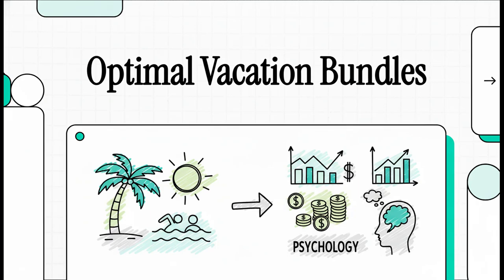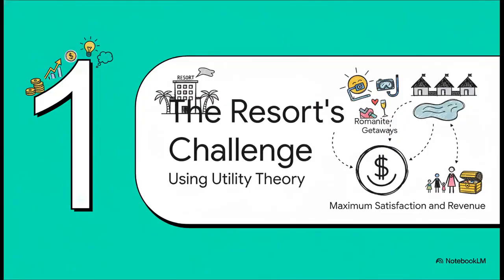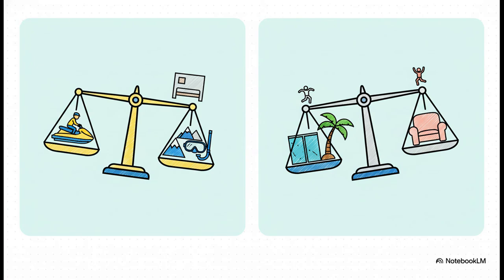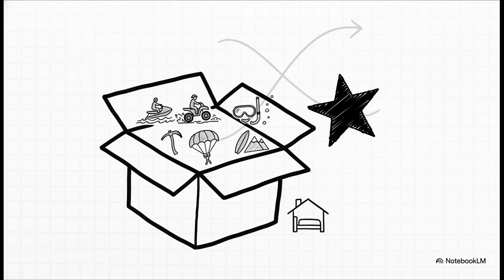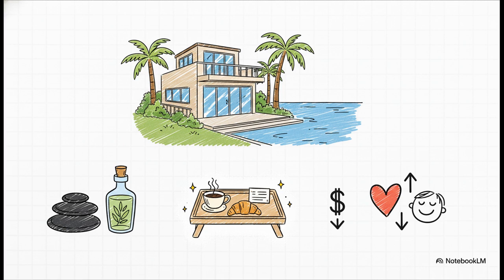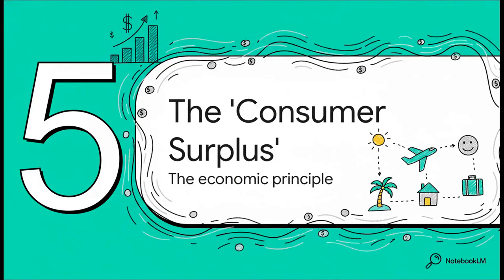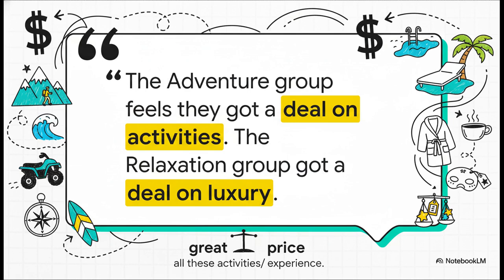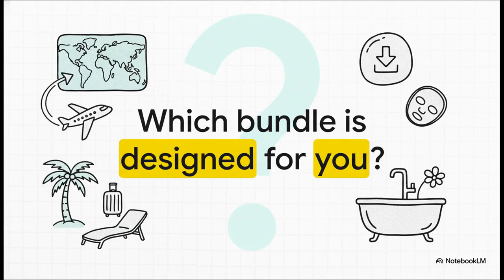Microeconomics Week 5 Part 9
In this final video of Week 5, we look at a case study on designing optimal bundles in Tanjung Lesung. We analyze two distinct offers: the "Adventure Bundle" (stacked with adrenaline activities for young groups) and the "Relaxation Bundle" (pampering and privacy for honeymooners).

By aligning the bundle composition with the specific Marginal Rate of Substitution (MRS) of each target group, the resort captures the "Consumer Surplus" from both. The result is that every guest reaches their optimal consumption choice, and the resort maximizes total revenue.

📌 Key Learning Objectives:
* Bundle Design: Aligning offers with consumer preferences.
* The Adventure Bundle: High MRS for activities.
* The Relaxation Bundle: Low MRS for exertion.
* Consumer Surplus: Creating value for both the guest and the hotel.